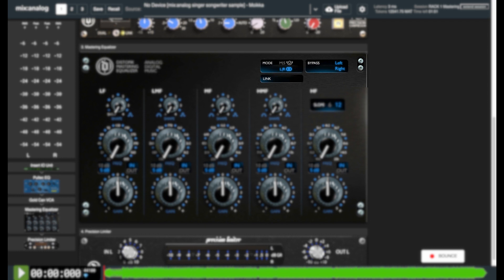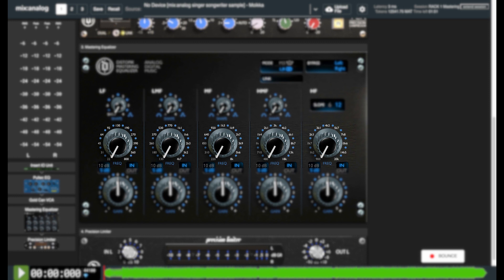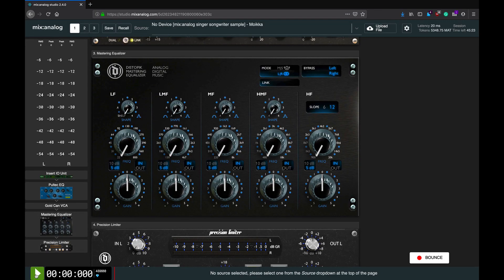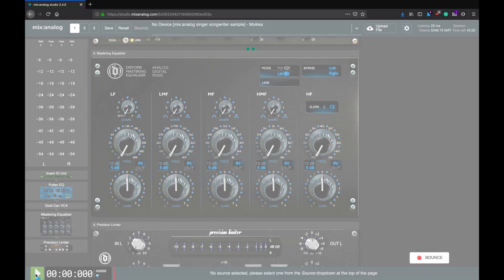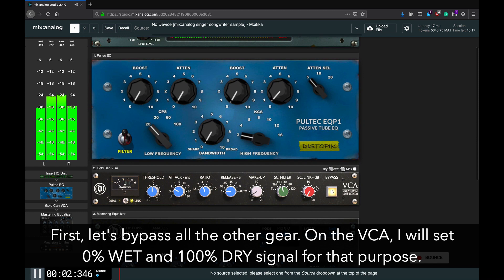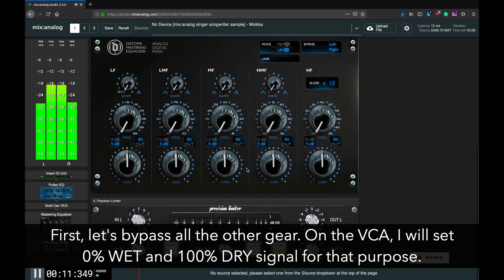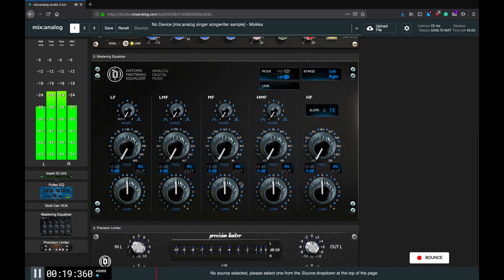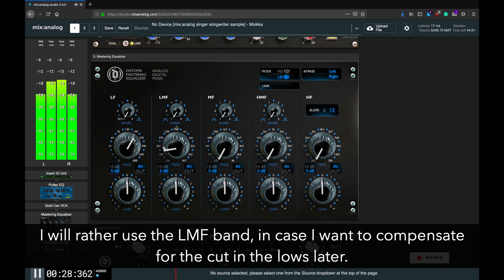mix:analog | Mastering EQ Tutorial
Precision Series Mastering EQ at mix:analog is a very powerful tool. We made this video to walk you through its controls and do a short demo to show off its smooth character. Try it out on your own material at mixanalog.com!

mix:analog is a registered trademark of Distopik d.o.o., an audio technology R&D company based in Slovenia, European Union.